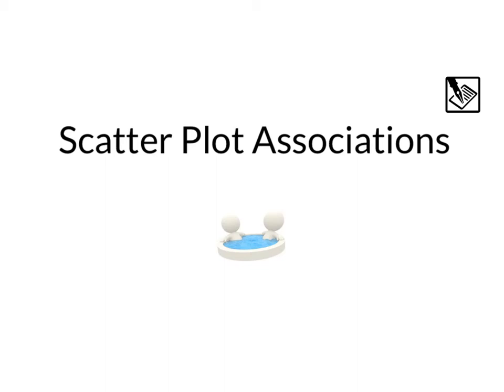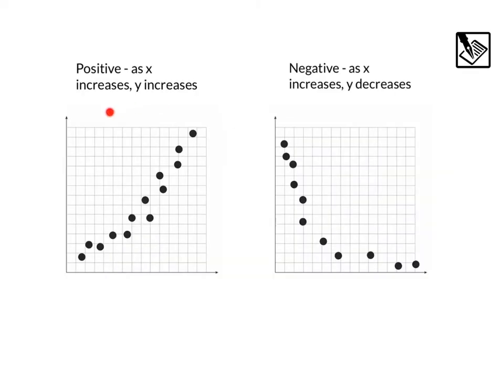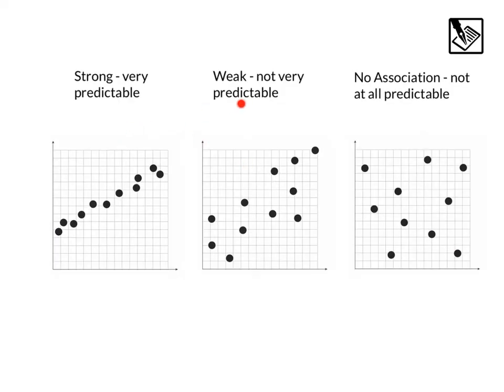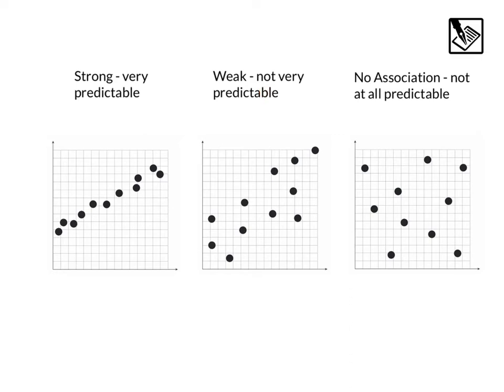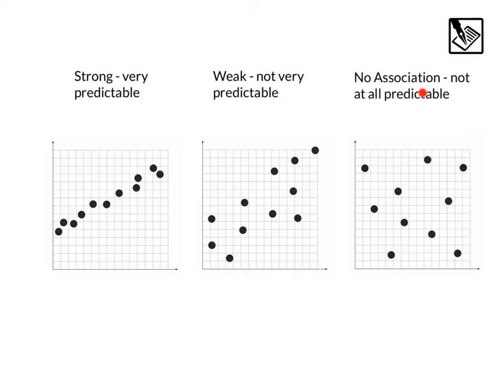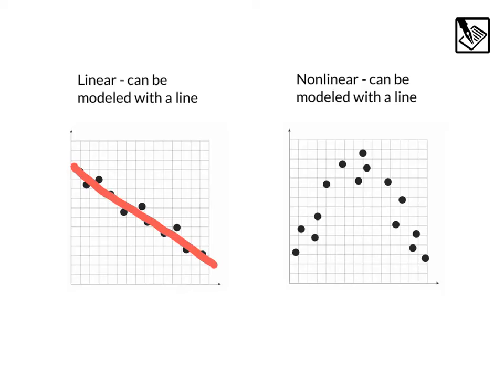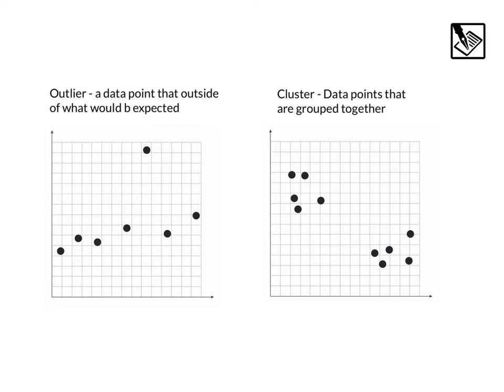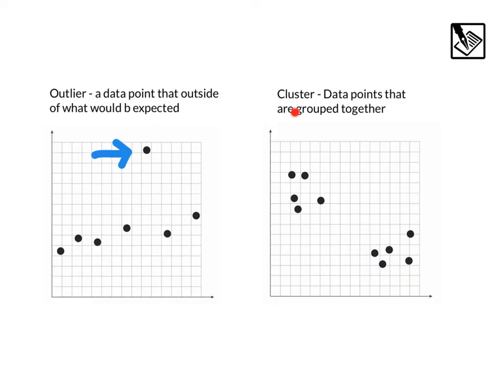Scatter Plot Associations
Notes 4-1: positive, negative, linear, nonlinear, strong, weak, outlier, cluster